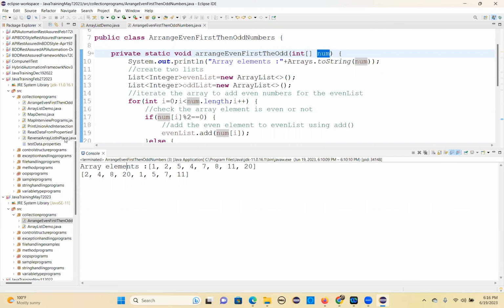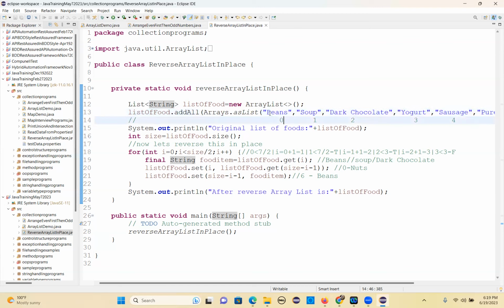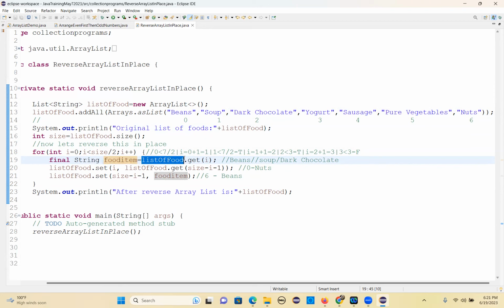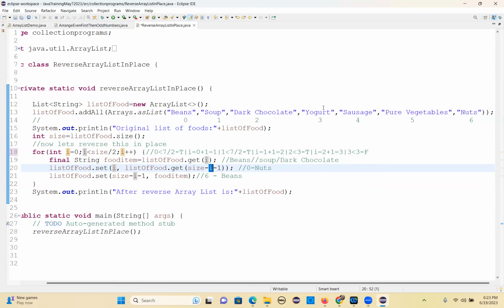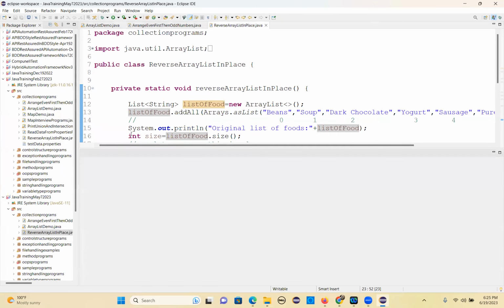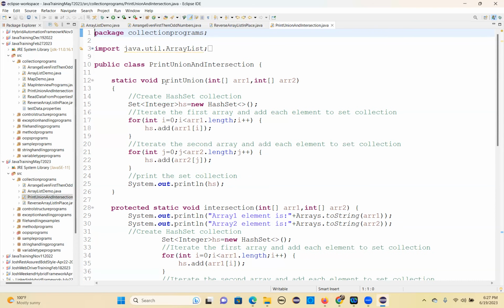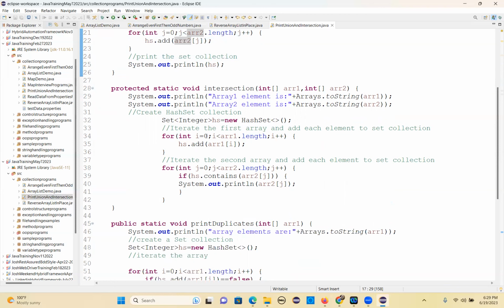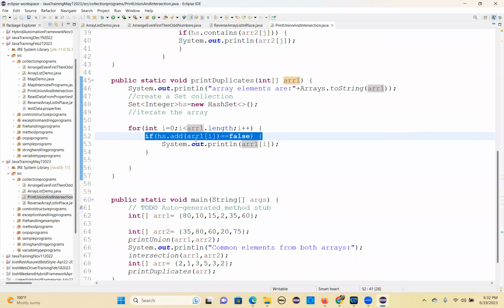CoreJava Collections Set Programs June 19 2023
CoreJava Collections Set Programs